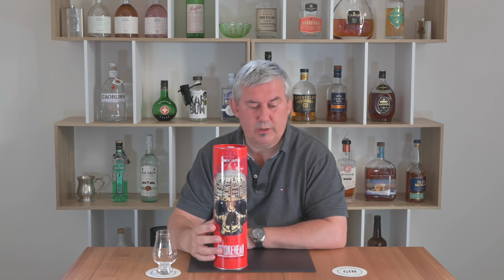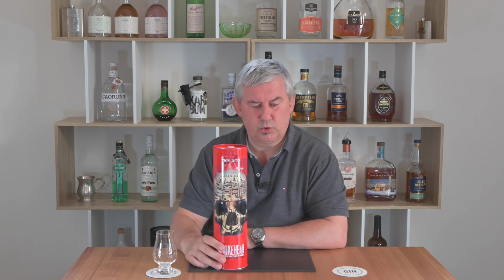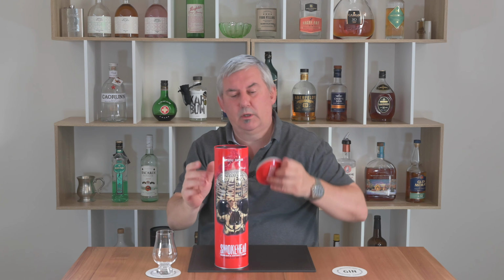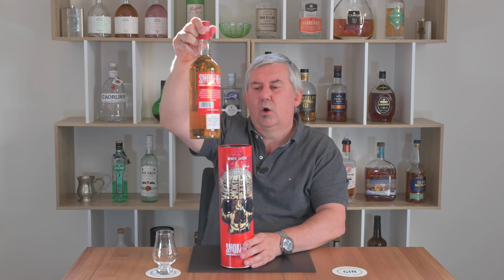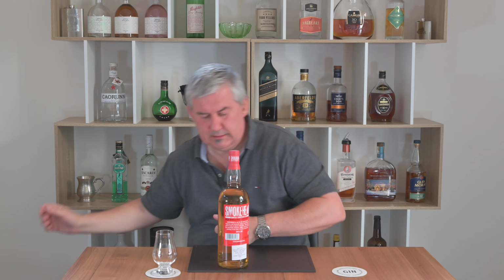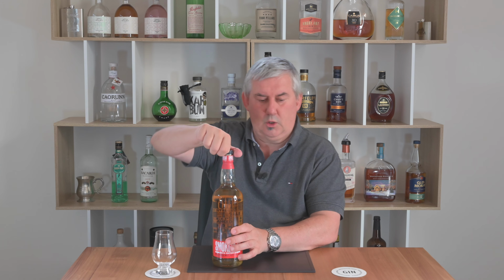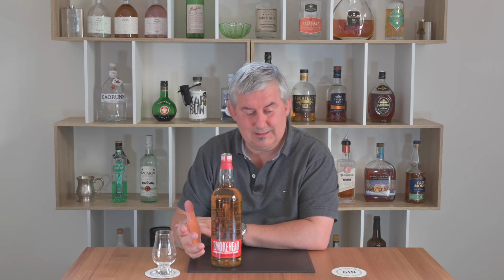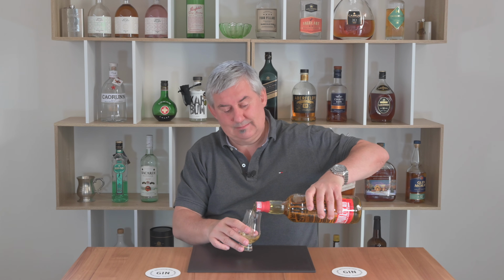Smokehead Rock Edition II, Islay Single Malt Scotch Whisky Review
This is the last bottle of our 2nd Auction purchase.

I paid $60 plus auction and delivery fees and the RRP is $129 AUD so it was a bargain!

Its ABV is 46.6% and its a travel exclusive 1L Tin.

The Smokehead brand is well-known for its heavy peated products and this edition is another extreme expression.

On the nose this single malt Scotch is expressing its heavy peated character so that the nose really has to get used to the strong smoke before it can find the other aromas. Little by little nuances of lemon, fruits, ginger and a slight saltiness find their way through the wads of smoke.

A sip of this rich dram feels like an explosion and reaches even to the farthest part of the mouth. Smoky peat is premininant, even domineering.

I was quite surprised by the depth and complexity of this whisky because after a short while, peppery notes, a slight bitterness, saltiness and even a light sweetness as well as a fruity flavours break through the smoke. The finish is, of course, dominated by the smoky peat and hints at fruitiness and a spicy  finish.

There is not too much information on the distillery – other than its from Islay Scotland.

Tasting Notes:

Nose: Smoke! Lapsang souchong. Cool wood smoke. Thick and full.

Palate: Big, puckering peat. Smoky, fruity sweetness, touch of sherry, sultana. Herbal.

Finish: Herbal, tangy fruits and more peat smoke!

Chapters:
00:00 Intro
00:29 Details
02:27 Nose
04:20 Tasting - Neat
07:41 Tasting - Ice
09:40 Summary
11:12 Outro